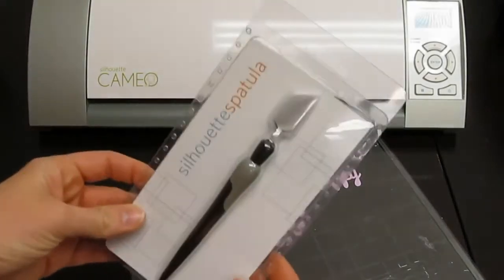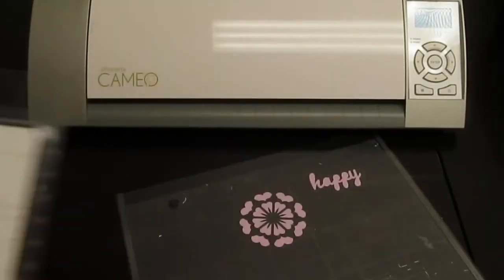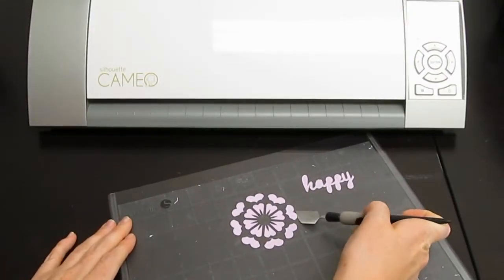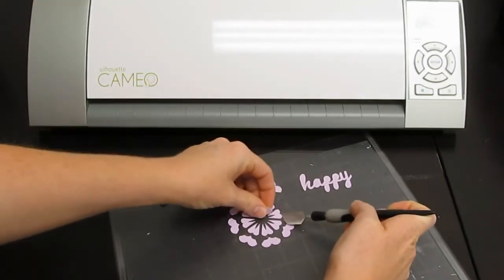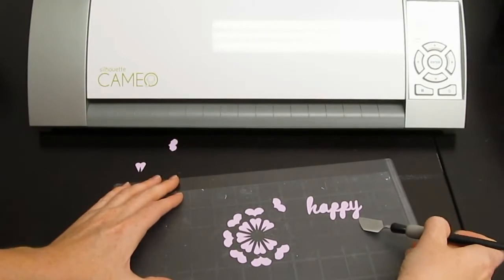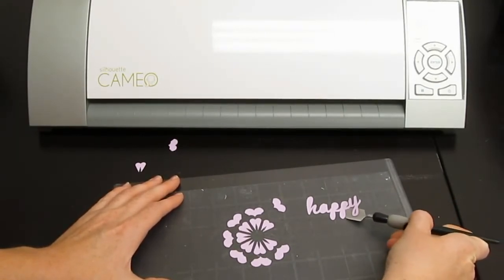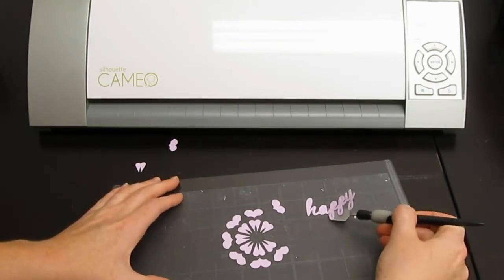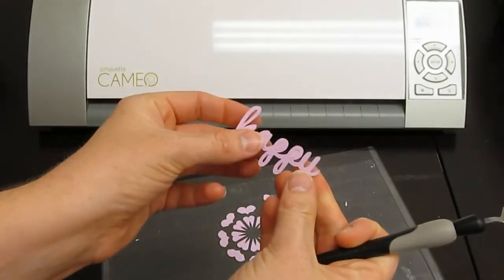María Lunarillos | tienda & blog | Espátula Silhouette